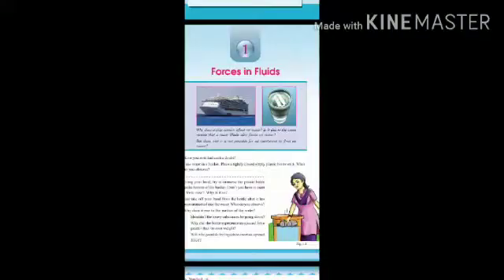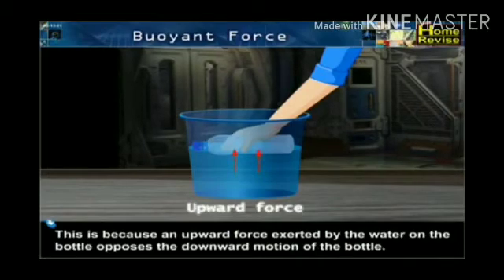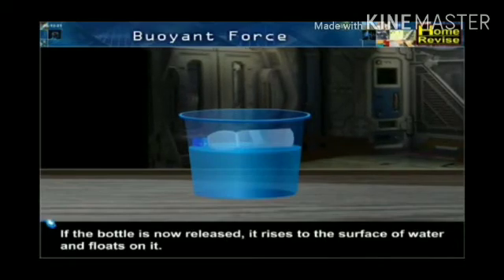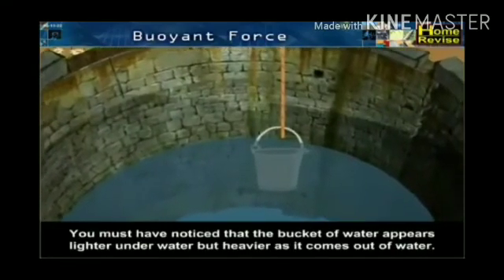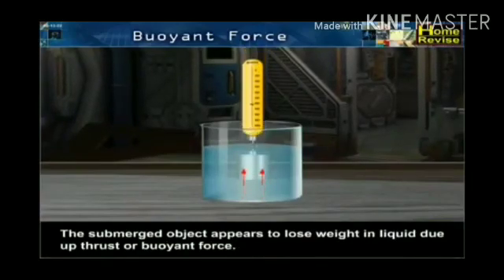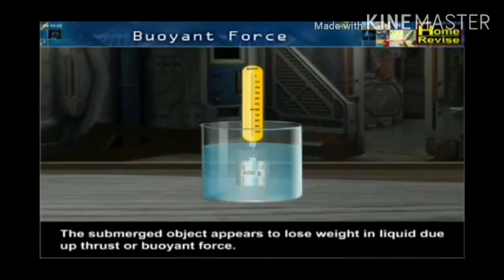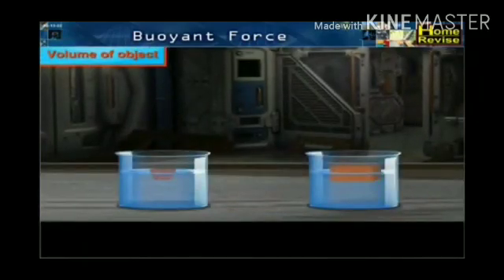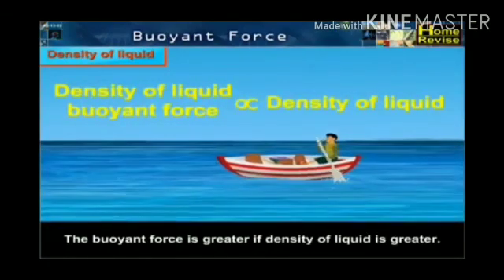KRSMA#Standard 9 Physics Part 1 Chapter 1 Forces of Fluids